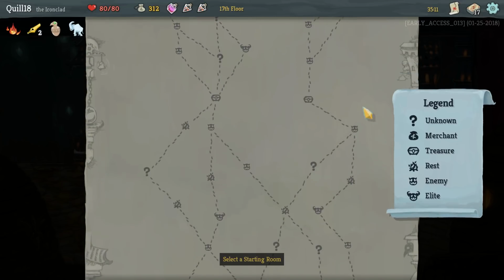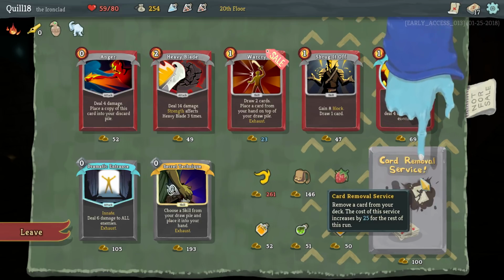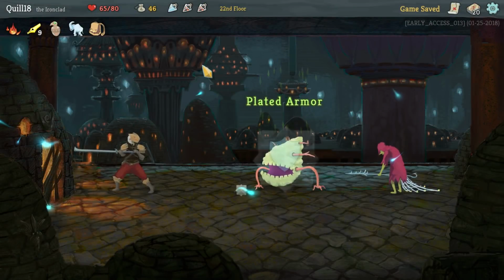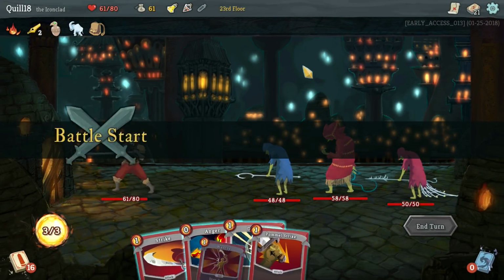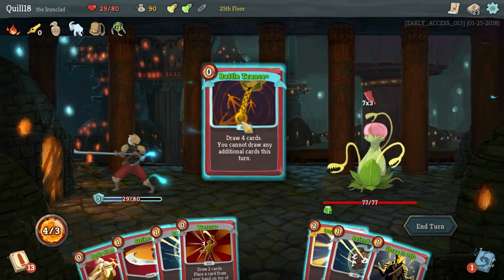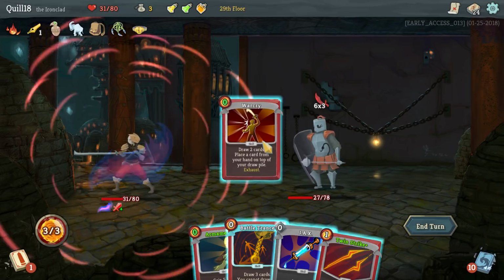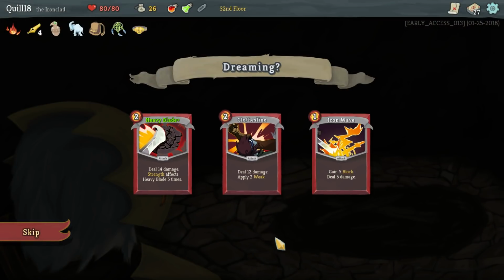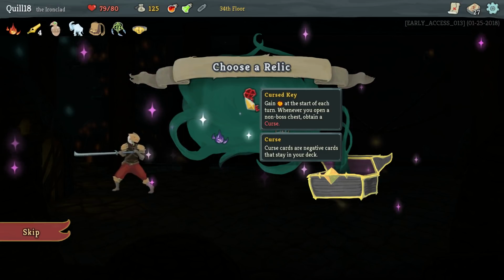Slay the Spire - Attempt 1.2 - The Ironclad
Slay the Spire is a roguelite, hack & slash deckbuilding game!

Snail Mail:
P3A 4S8